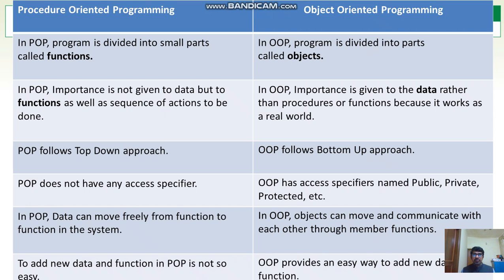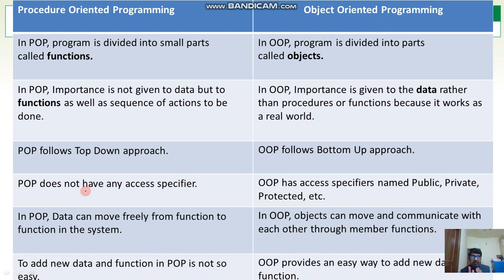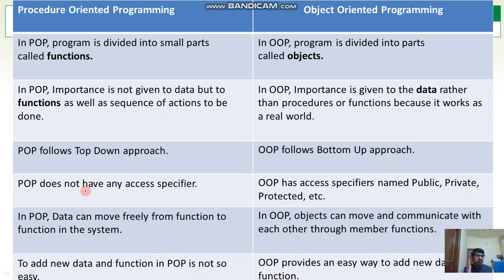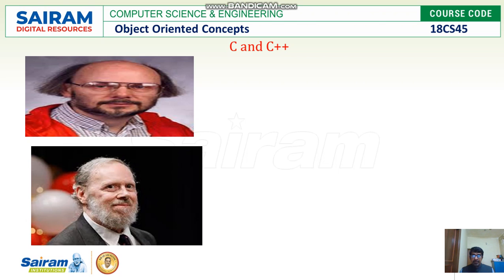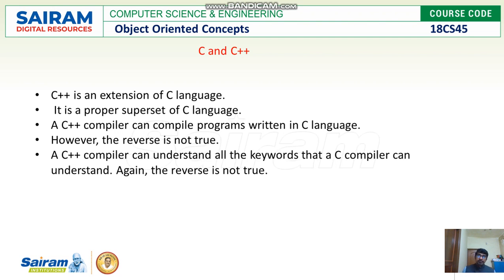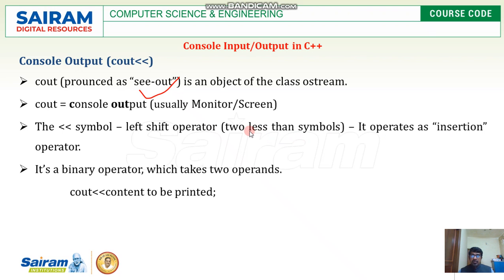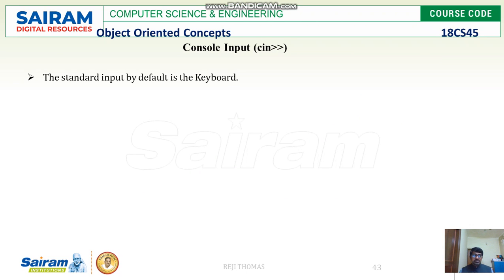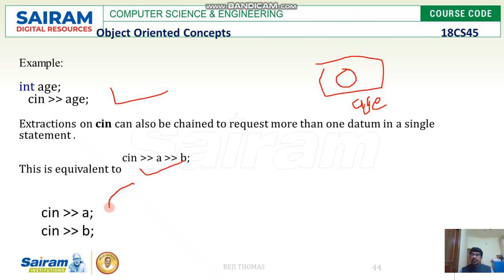LectureVideo_18CS45_ Module_ 1_ Comparison OOC with C ,Console I/ O_ Reji Thomas